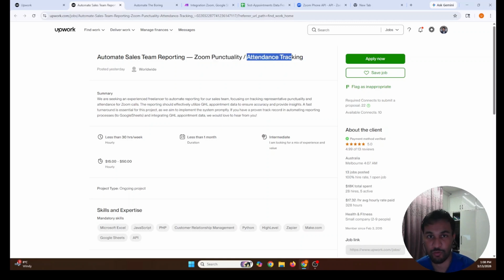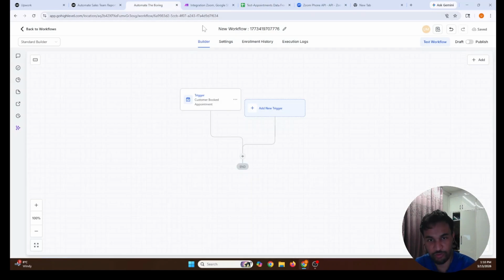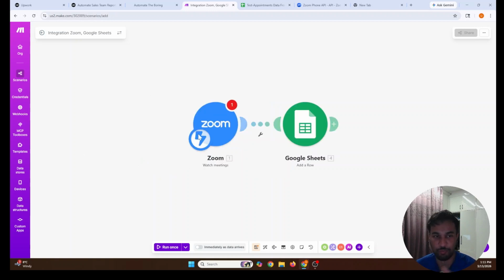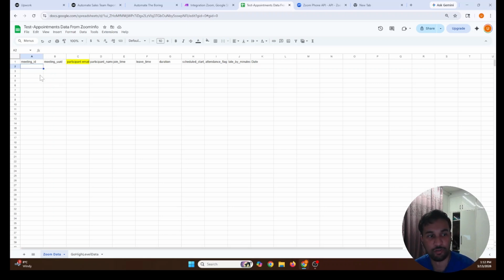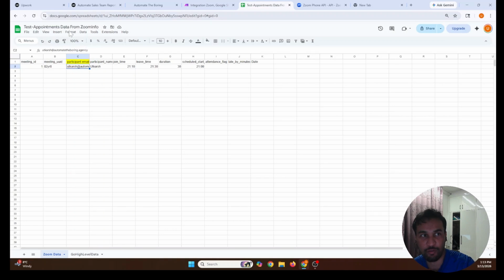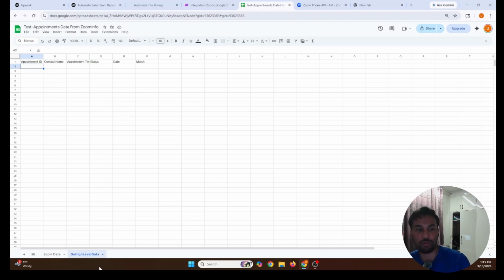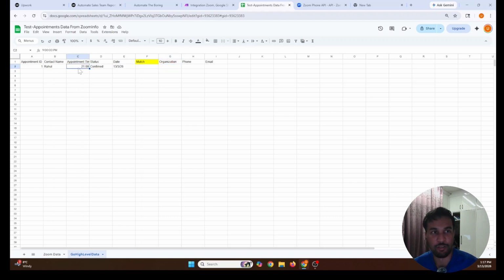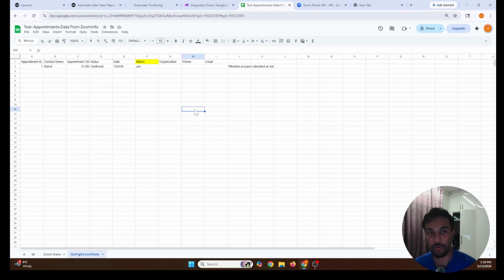Track your sales teams attendance in Zoom calls using GoHighLevel, Zoom & Google Sheets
This type of automation for GoHighLevel CRM and Zoom Call can easily pocket you a sweet 1000 USD.

I will walk you through the project scope that the client posted on Upwork  where we will start with high level architecture and then look at the steps you would need to implement to achieve the business objectives.